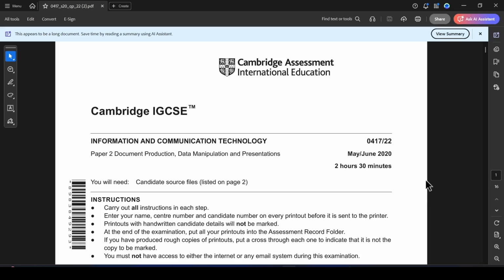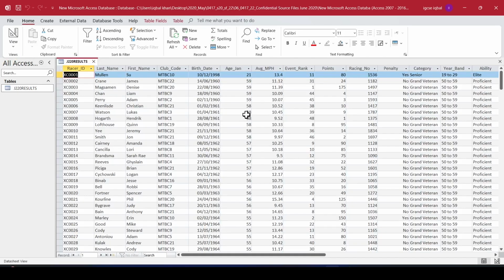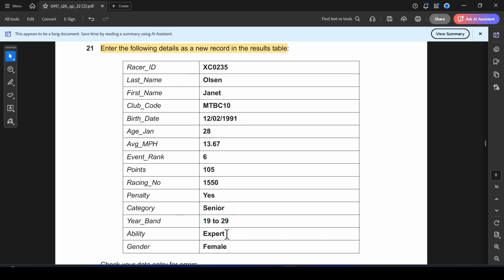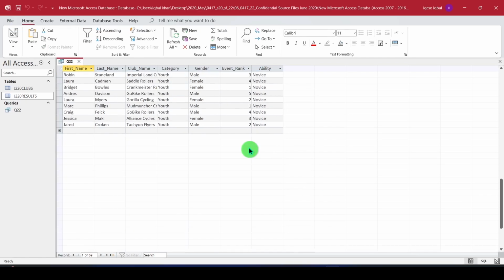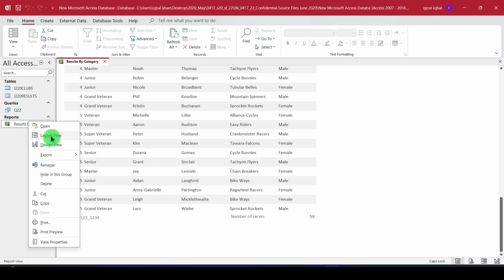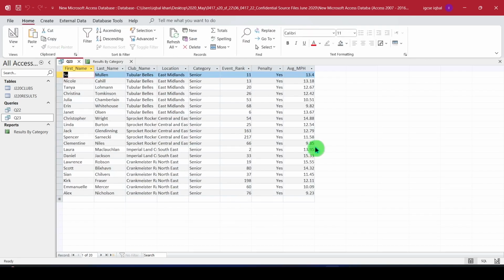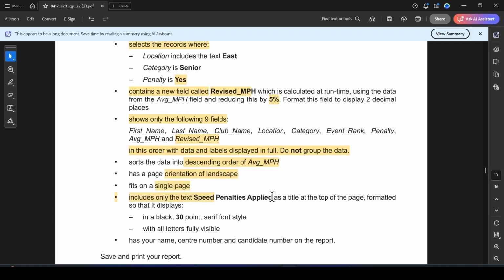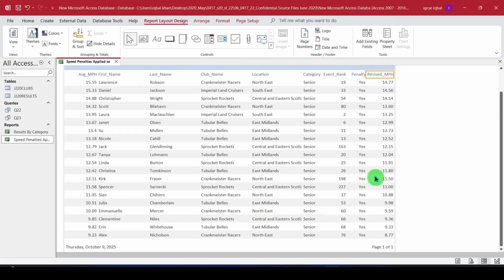IGCSE ICT May Jun 2020 ICT 0417/22 Databases (Access) task Past Paper Solutions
Hello students, in this video we will be solving 2020 May Jun  ICT 0417/22 Databases (Access) part. I hope all of you have something to learn from this video.